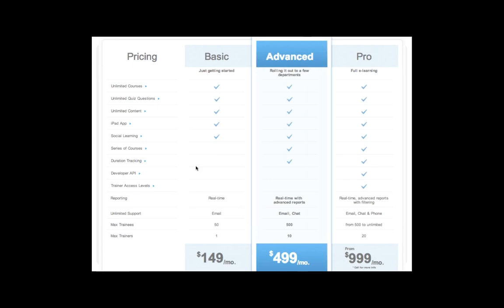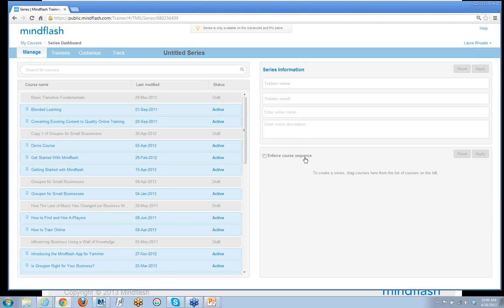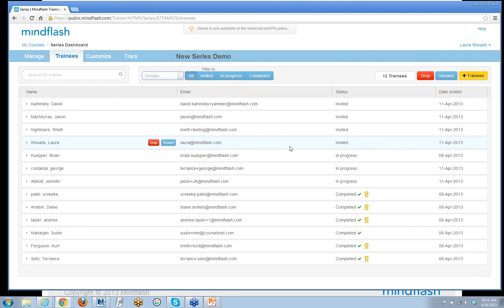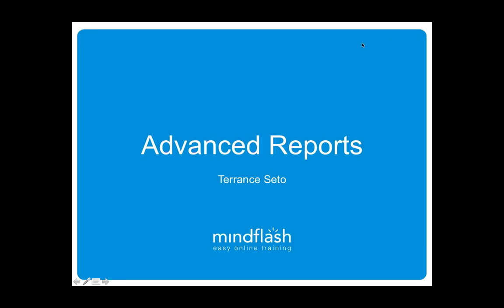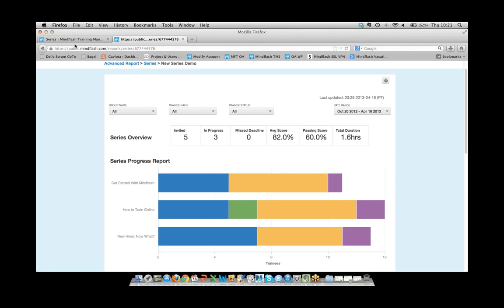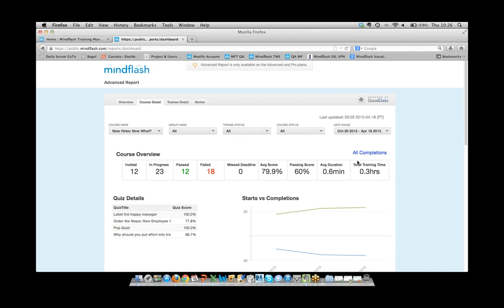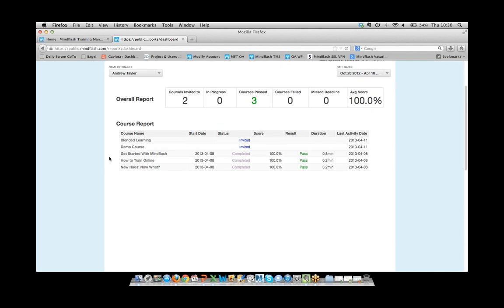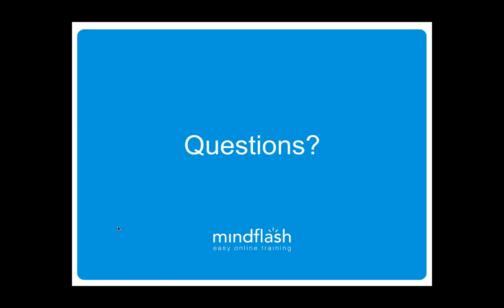Mindflash new features 4-18-13 10.00 AM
This is the recording of the Mindflash webinar from April 18, 2013 to discuss new features including Series of Coures, Advanced Reporting and Trainer Roles.